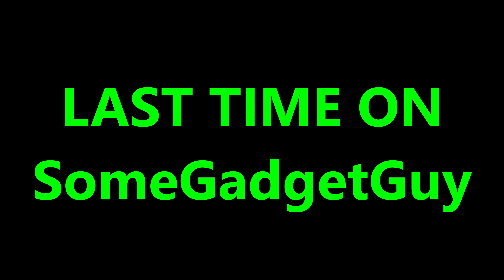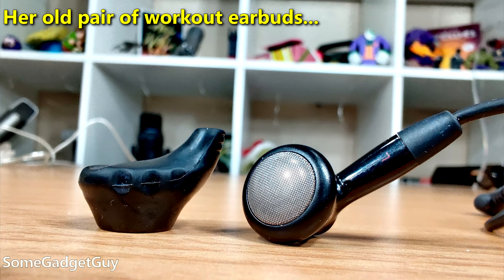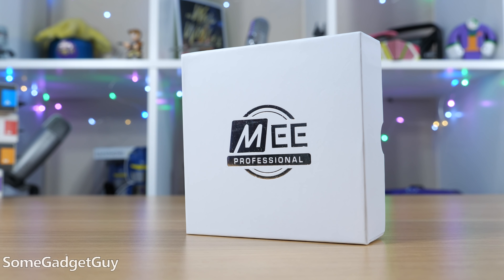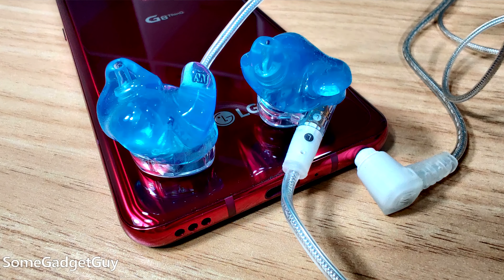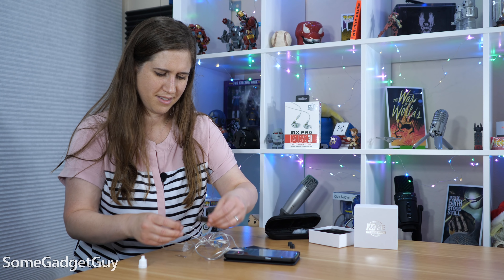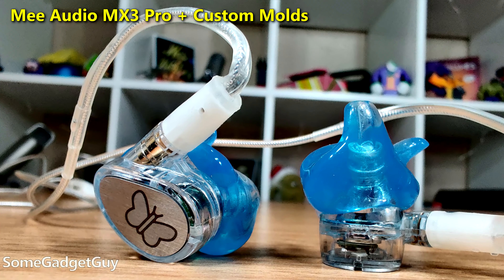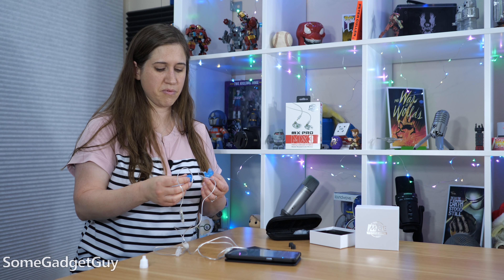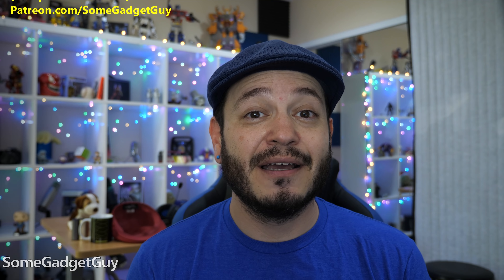Mee Audio MX Pro (part 2): Mrs. GadgetGuy Gets Her Custom Molded Earbuds!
Mee Audio Review Part2! Custom molded earbuds for NON professionals! People only seem to learn about custom molded earbuds as an option for professionals or when they're getting fitted for a hearing aid. I really believe more consumers could benefit from custom audio hardware, so for part two of this review, we're going to show my wife's reaction to getting her ears scanned. She's NEVER been able to wear inner-aural earbuds. Will these be her perfect fit?